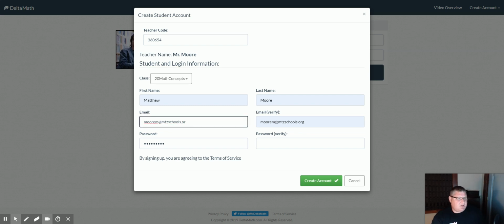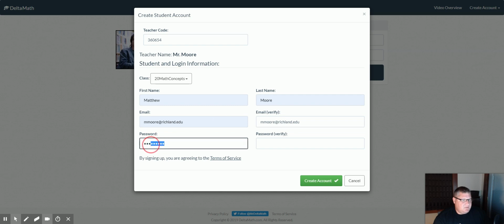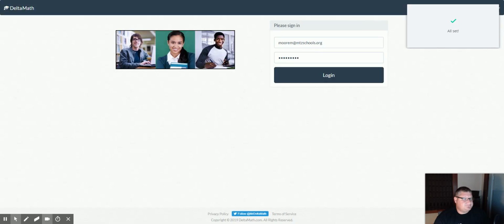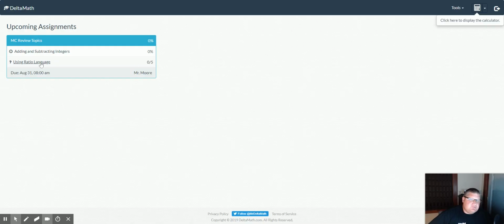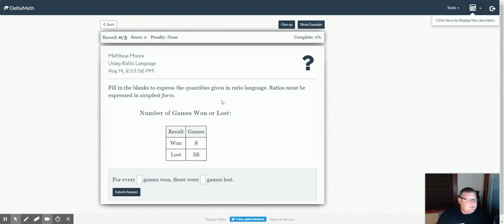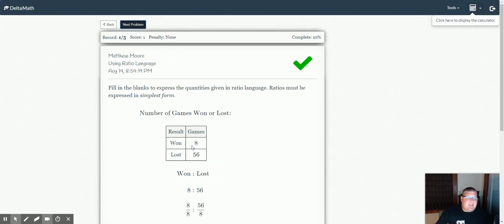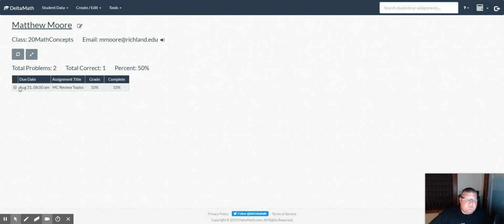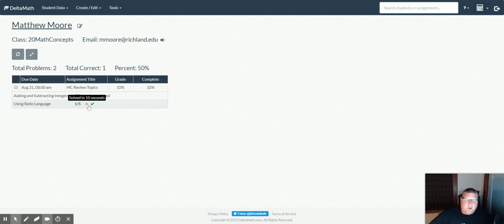Deltamath How to Sign in